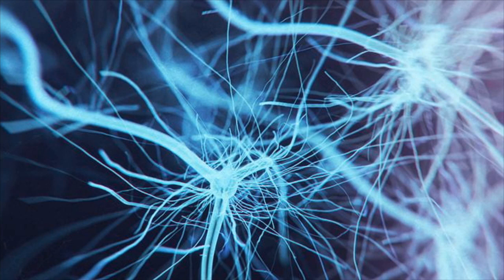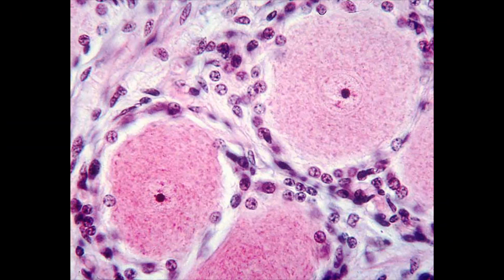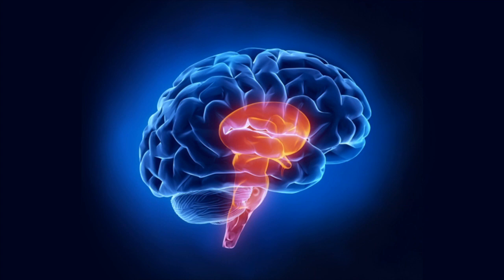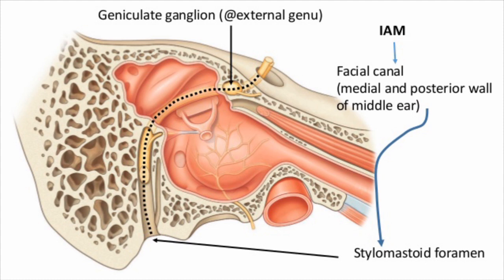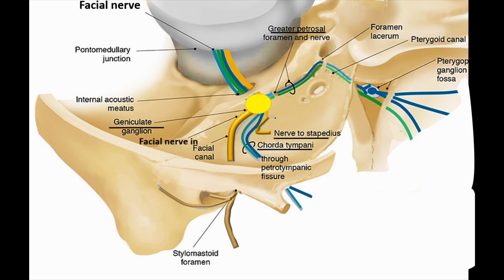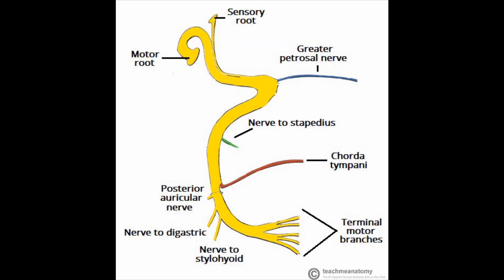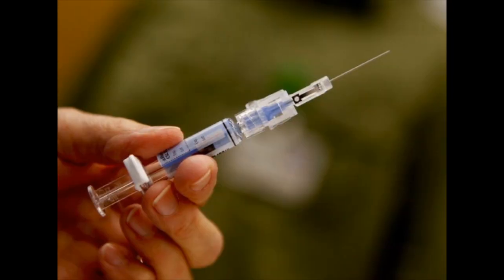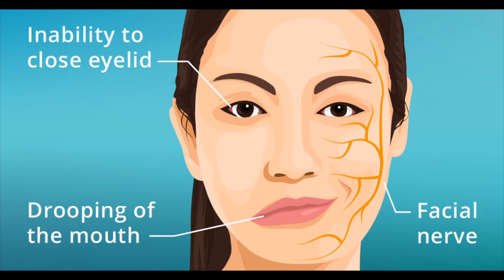Facial Nerve Lecture; Anatomy and Clinical aspects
This video gives the description of the seventh cranial nerve. Its anatomic course and clinical aspects are described. Hope you enjoy the video!